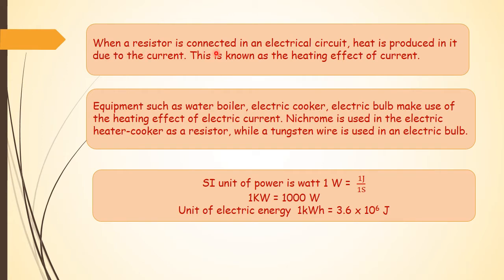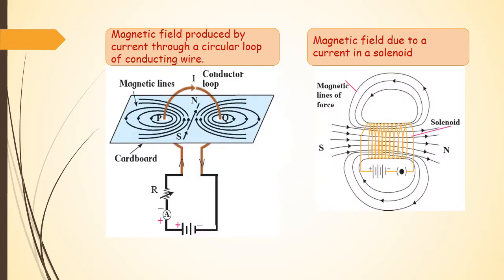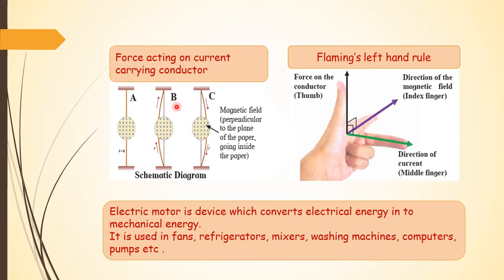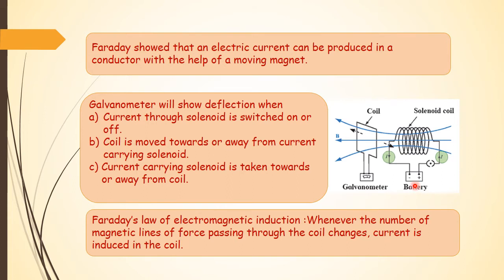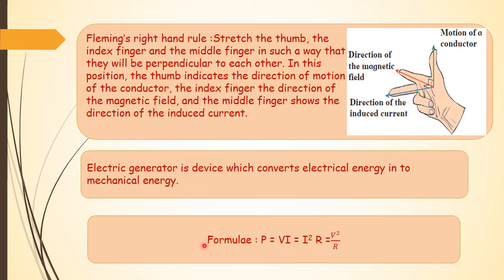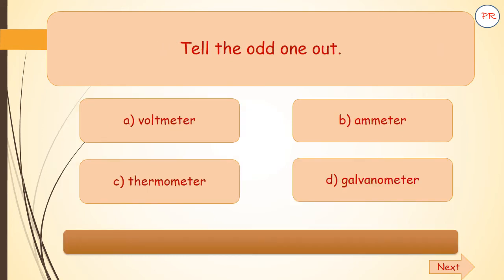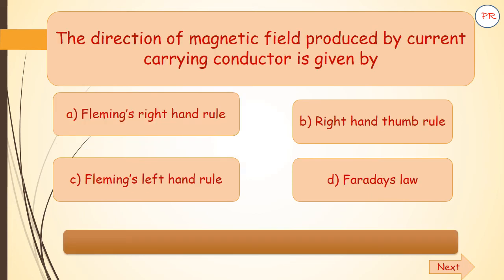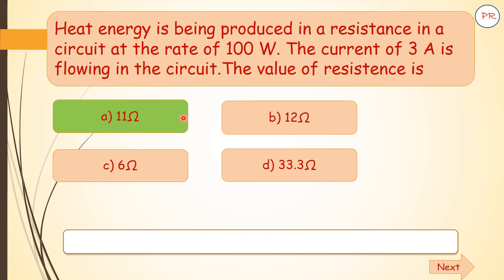Ch 4 Effects of electric current MCQ || CET 10 std. || Maharashtra CET for XI admission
Re vision and MCQ along with answer discussion.
# CET 10 ,# CET for XI admission , Effects of electric current MCQ, # Maharashtra board CET MCQ, # Science I MCQ